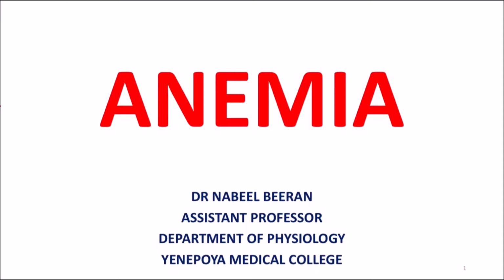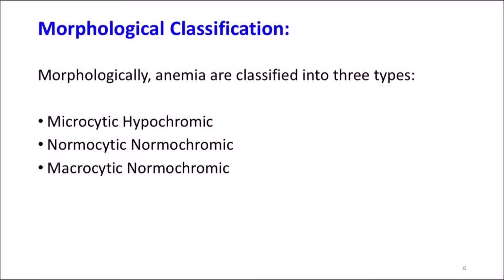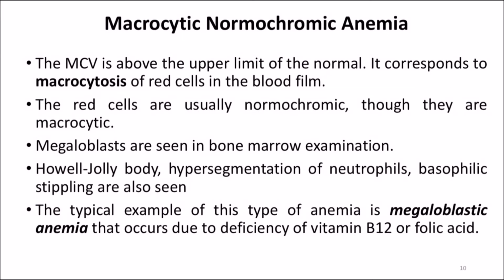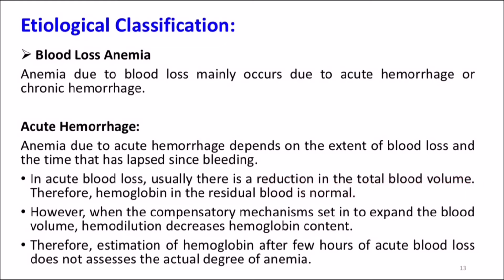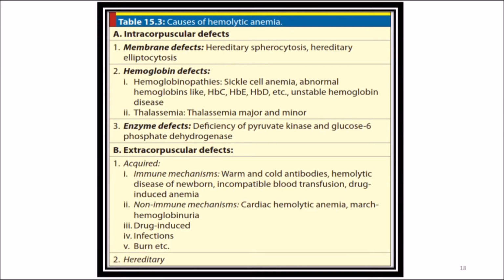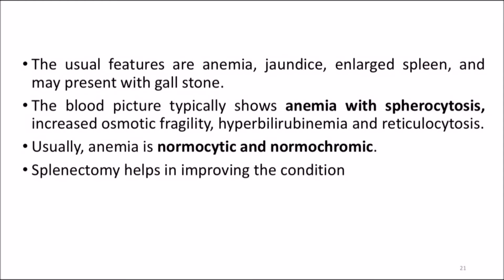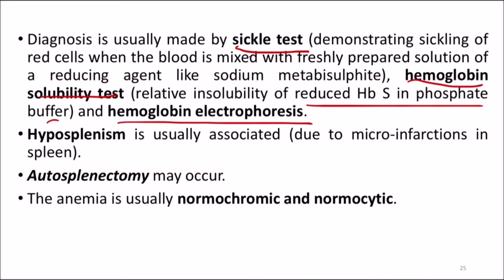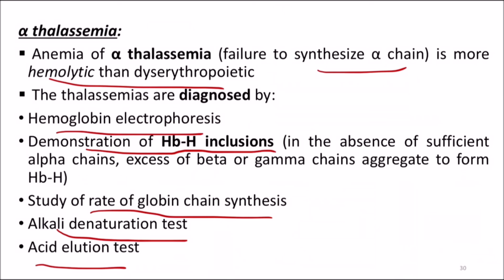What Is Anemia? | Complete Overview